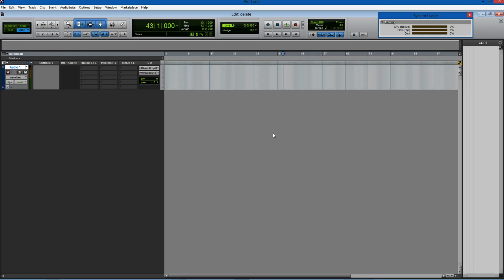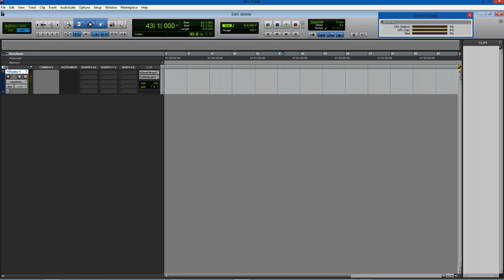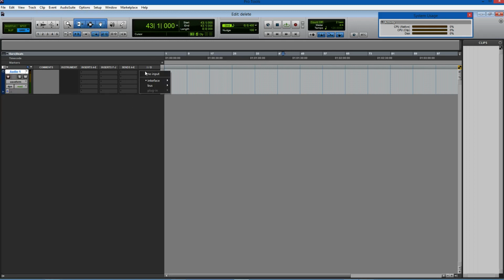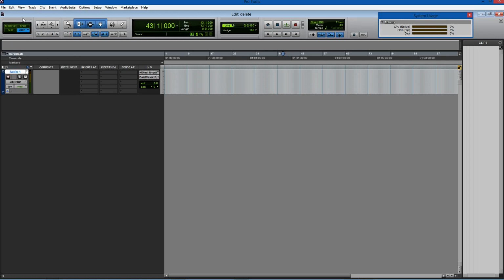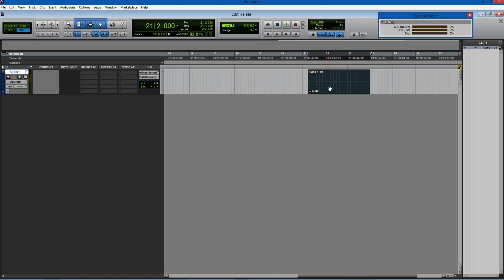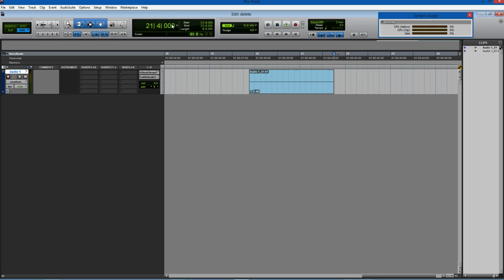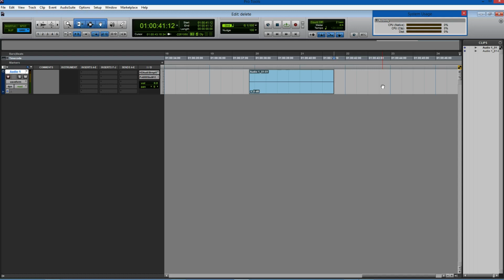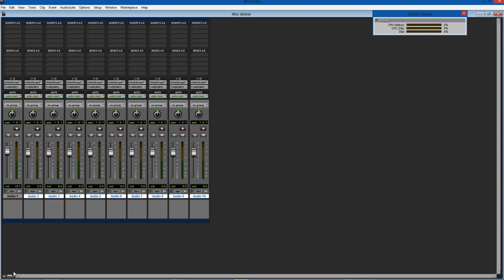Pro Tools Edit and Mix Window Overview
In this video I talk about the very basic way around the mix and edit windows. Enjoy :)